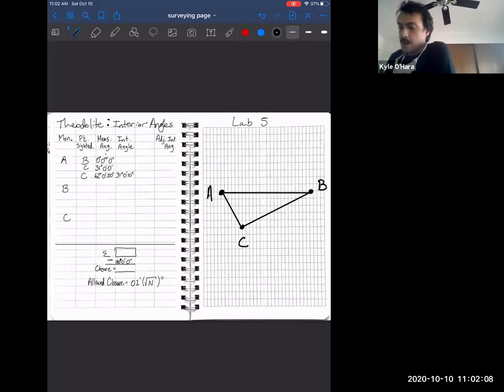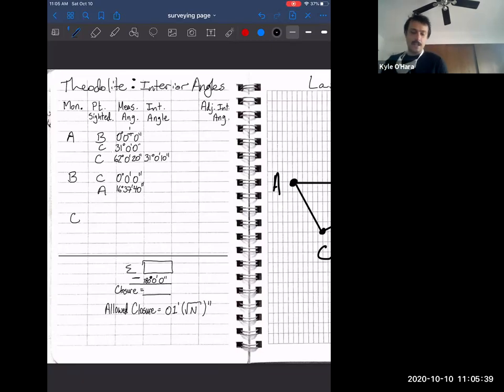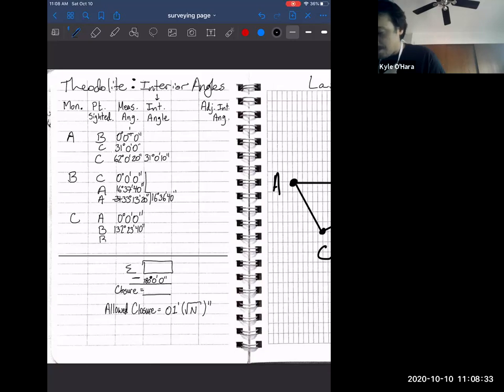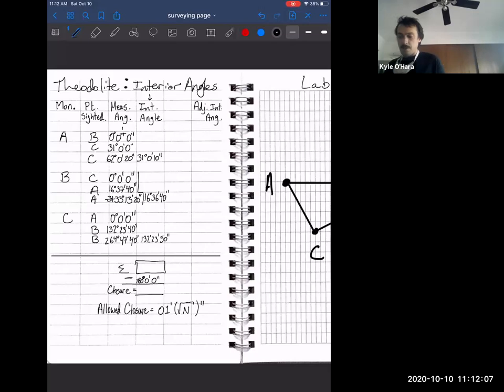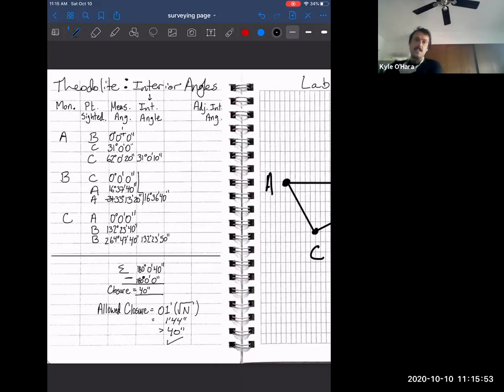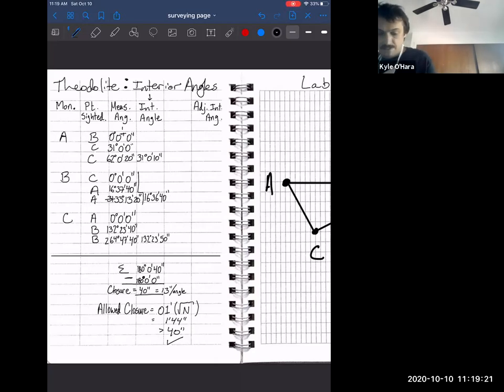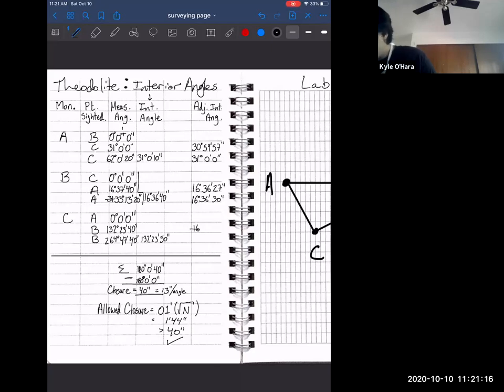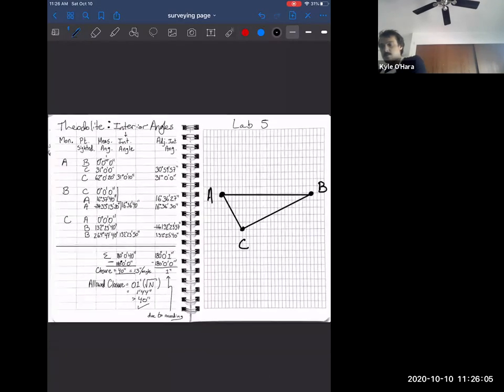ENGR1A Interior Angles Lab